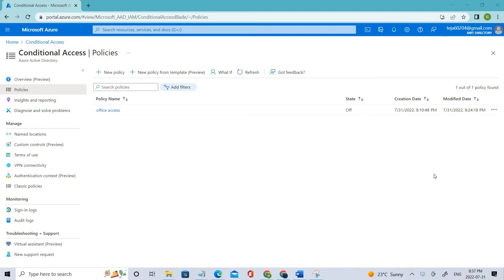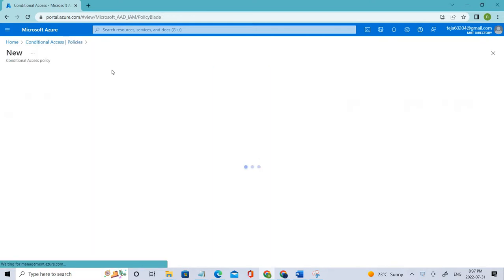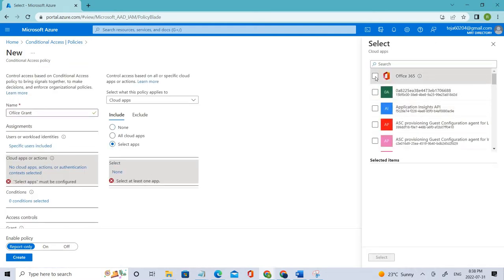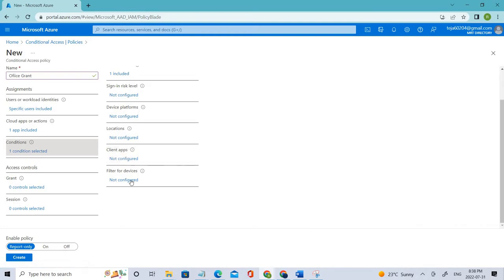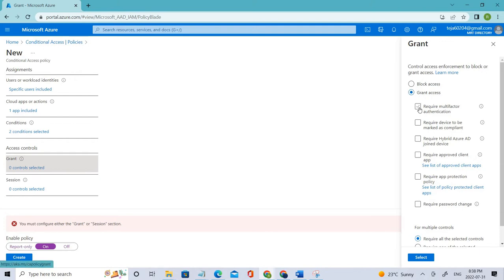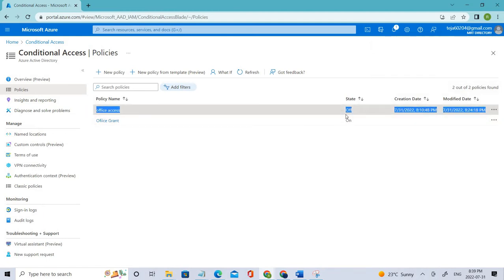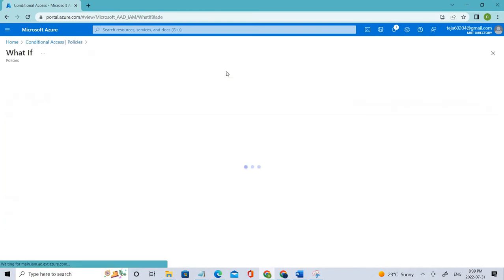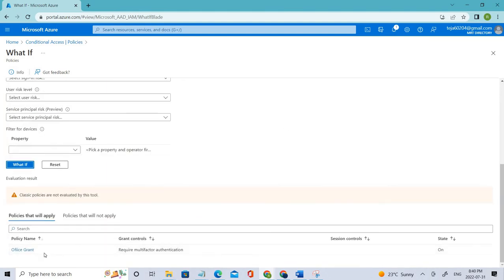How to Test Organization Polices||Use What if to test conditional access policies||SC300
In this video, we will talk about the  Whatif tool and test our policies.